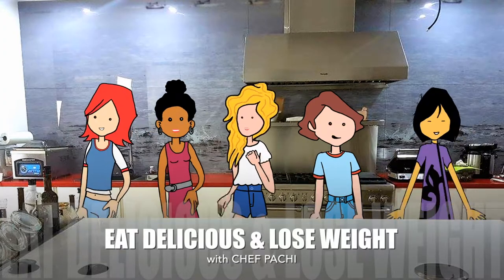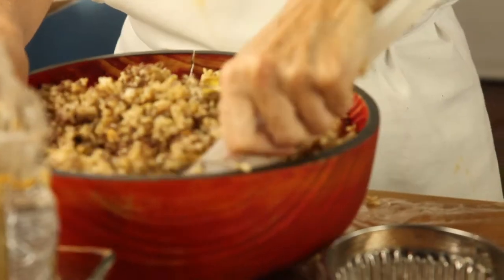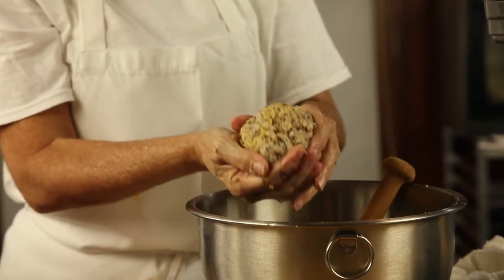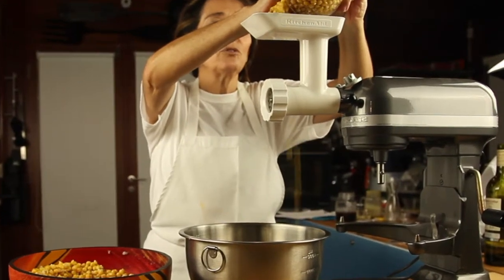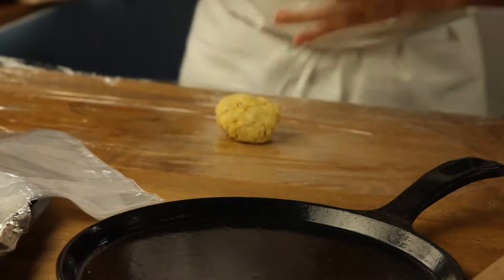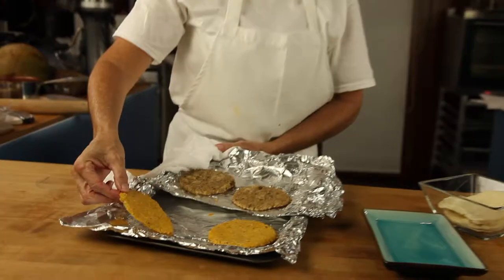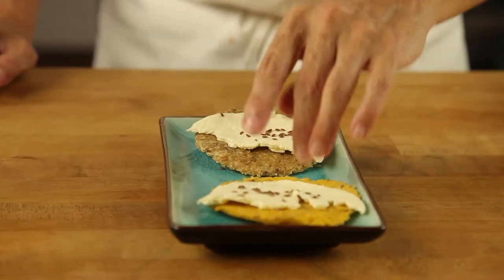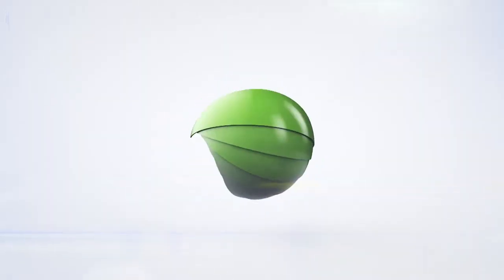How to make Gluten Free CORN AREPAS & BROWN RICE AREPAS for Breakfast and Snacks with Chef Pachi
Brown Rice & Pistachio Arepas and Corn Arepas: A Nutritious Way to Fuel Your Active Days!
Experience the perfect balance of flavor and nutrition with these gluten-free Brown Rice & Pistachio Arepas and Corn Arepas. Designed to provide slow-releasing glucose for sustained energy, these arepas are a delicious way to fuel your day without raising your blood sugar and aiding digestion. Whether you prefer brown rice's earthy, nutty flavor combined with pistachios or the traditional taste of corn, both arepas offer a healthy, satisfying option for breakfast, snacks, or a light meal. These arepas align with the philosophy that "Delicious Diets are Sustainable Diets." Keep them frozen for quick, nutritious meals any time in the morning or throughout the day.

 Recipe 1: Brown Rice & Pistachio Arepas

49 Calories per Serving (when made into 16 arepas) | 14 Calories from Fat | 30 Calories from Carbohydrates | 5 Calories from Proteins | Makes 16 Arepas
Prep Time: 20 minutes | Cook Time: 30 minutes (plus overnight hydration) | Difficulty: Easy | Servings: 16 arepas

 Ingredients:
 2 lb cooked brown rice
 6 cups water
 1 cup cashews or pistachios
 ¼ cup flaxseeds
 Optional: 1 slice of fresh cheese per arepa

 Instructions:

1. Prepare the Base:
   Combine the brown rice with 6 cups of water in a pressure cooker. Cook on high for 18 minutes, then allow the steam to release naturally.

2. Cool and Process:
   Once the mixture is cool enough to handle, process it in batches, adding flaxseeds and either cashews or pistachios. Process until a dough-like consistency is achieved.

3. Shape the Arepas:
   Divide the dough into small balls, about 1.5 to 2 tablespoons each. Place each ball between two sheets of wax paper or plastic wrap and press until they are 1/8th inch thick. Use a cookie cutter to shape the arepas, reusing leftover dough.

4. Bake the Arepas:
   Preheat the oven to 375°F (190°C). Arrange the arepas on a baking tray lined with aluminum foil and lightly greased with olive oil. Lightly grease the tops of the arepas with olive oil. Bake for 15-20 minutes or until crisp and golden.

5. Serve:
   Serve the arepas warm with fresh cheese, eggs, guacamole, chimichurri, Pico de Gallo, or shredded meat.

 Recipe 2: Corn Arepas

45 Calories per Serving (when made into 24 arepas) | 3.7 Calories from Fat | 36 Calories from Carbohydrates | 5 Calories from Proteins | Makes 24 Arepas
Prep Time: 20 minutes | Cook Time: 30 minutes | Difficulty: Easy | Servings: 24 arepas

 Ingredients:
 1 lb dry corn, rehydrated for 20 hours at room temperature
 6 cups water
 1 cup cashews
 ¼ cup raw quinoa

 Instructions:

1. Prepare the Base:
   Combine the rehydrated corn with 6 cups of water in a pressure cooker. Cook on high for 45 minutes, then allow the steam to release naturally.

2. Cool and Process:
   Add cashews and quinoa seeds, mix, and cover. Set aside for 10 minutes. Once the mixture is cool enough to handle, process it in batches until it reaches a sticky consistency.

4. Bake the Arepas:
   Preheat the oven to 375°F (190°C). Arrange the arepas on a lined baking tray and lightly grease the tops with olive oil. Bake for 15-20 minutes or until crisp and golden.

 Dietary Benefits:
 Gluten-Free: Both recipes are naturally gluten-free, suitable for those with gluten sensitivities.
 Slow-Releasing Glucose: Provides sustained energy, making these arepas an excellent choice for active days.
 Supports Weight Loss: The combination of slow-digesting carbohydrates and healthy fats helps regulate blood sugar levels and promote metabolic rate.

 Tips:
 Freezing Instructions: Before baking, freeze the arepas on a baking sheet and freeze until solid. Transfer and store in an airtight container for up to 3 months. Bake directly from frozen at 375°F (190°C) for 20-25 minutes.
 Make Ahead: Prepare the dough in advance and store it tightly covered in the refrigerator for up to 3 days to avoid drying for quick and easy baking.
 Customize Your Toppings: For a nutritious and flavorful meal, add variety by topping the arepas with avocado, sautéed vegetables, or herbs.

These combined recipes offer two delicious and healthy options for fueling your day. Whether you prefer the nutty richness of Brown Rice & Pistachio Arepas or the traditional taste of Corn Arepas, both are perfect for maintaining a balanced diet while enjoying the flavors of Latin cuisine.